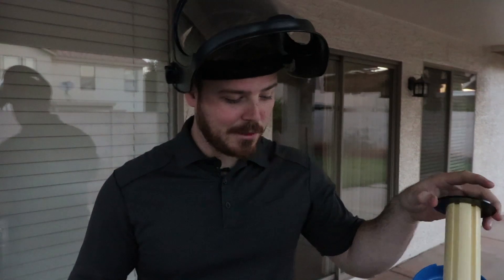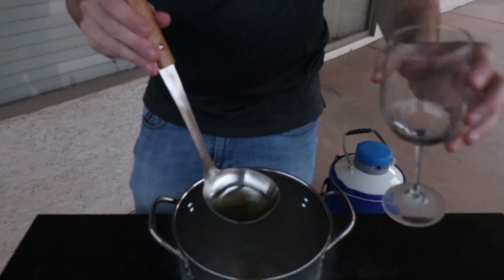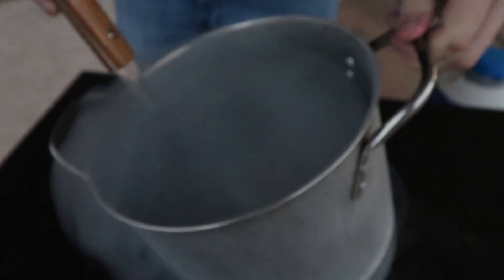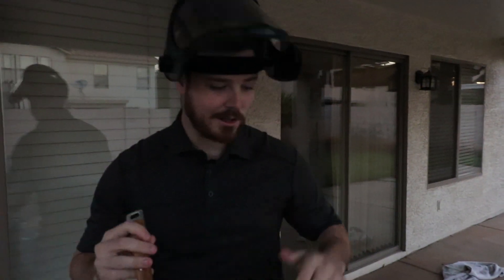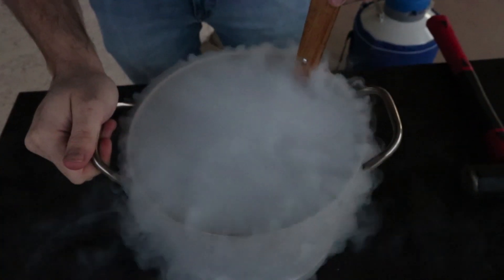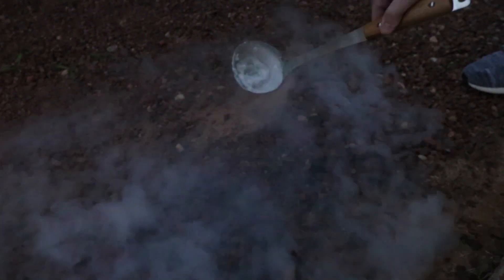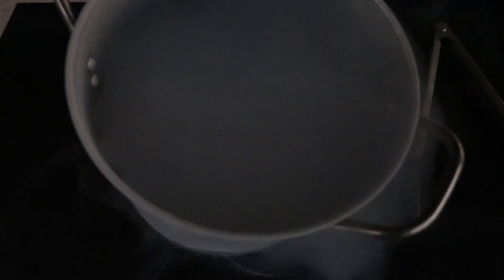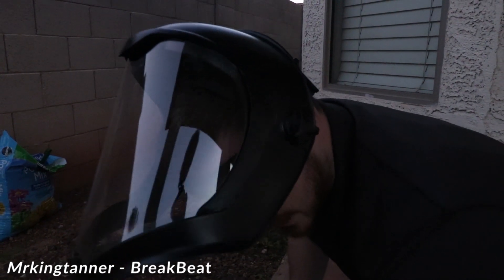LIQUID NITROGEN VS ALCOHOL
Today we take a look at liquid nitrogen vs win and vodka with a special surprise from a viewer request!!

Sorry it has been a while for uploads, I've been super busy!